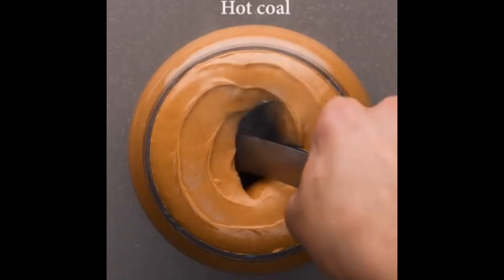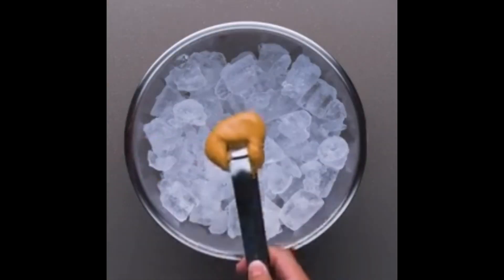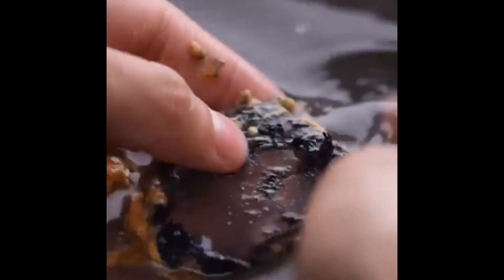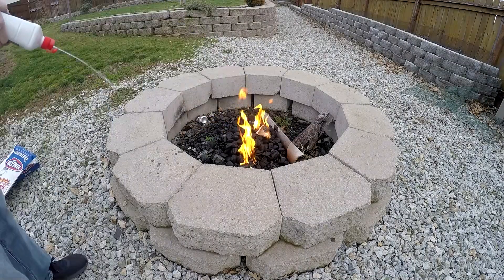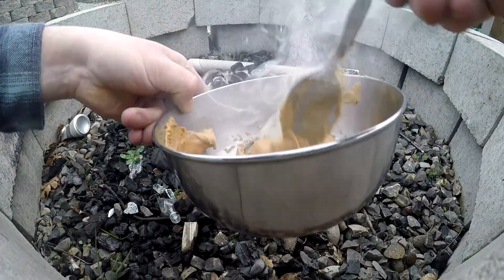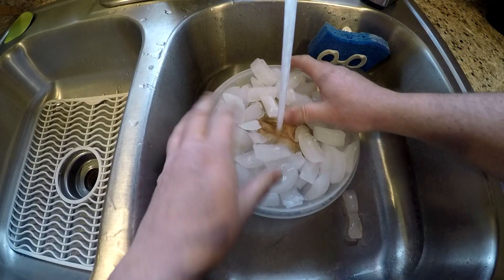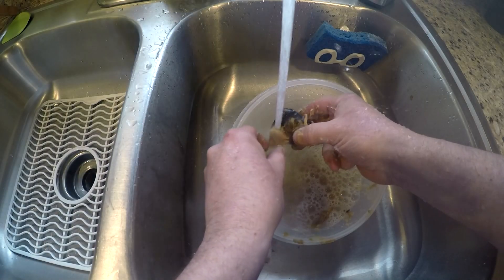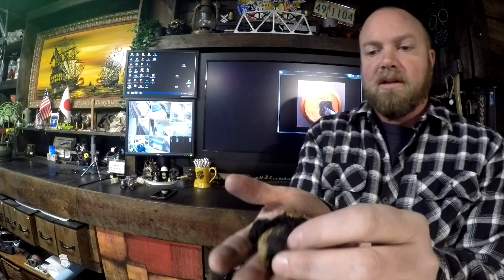Turning Charcoal into Crystal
Put a hot charcoal briquette in peanut butter, freeze it for 24 hours and the charcoal magically turns into a crystal.